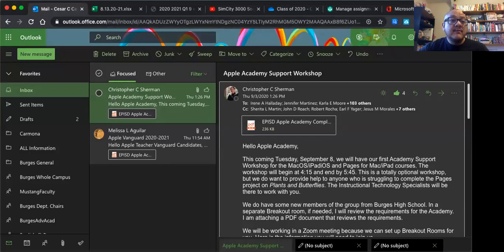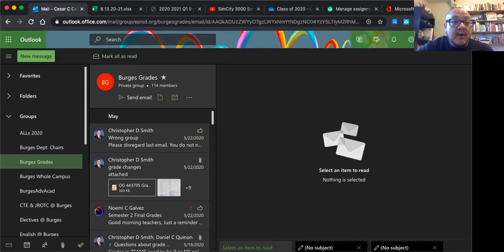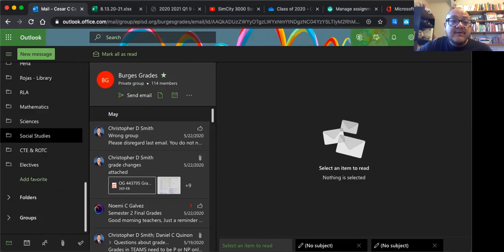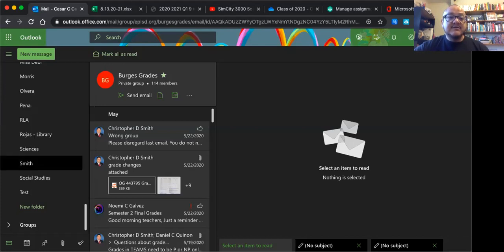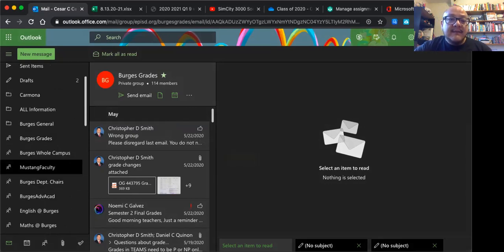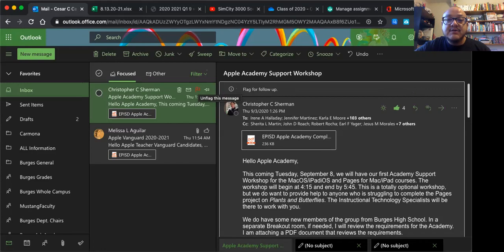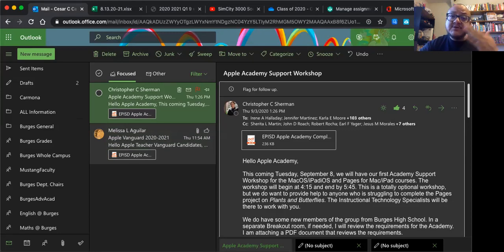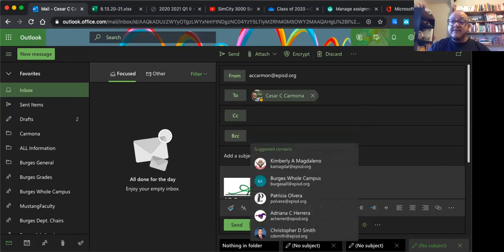Organize Outlook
How EPISD Employees at Burges HS can organize their Outlook email for ease and convenience.